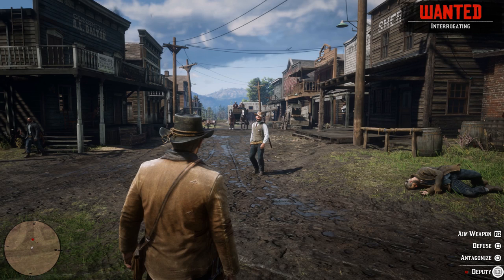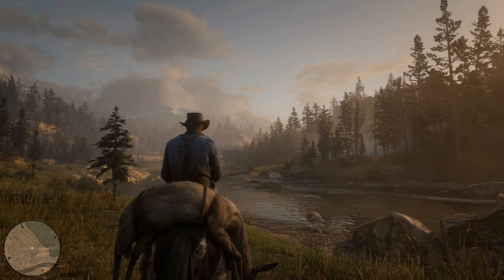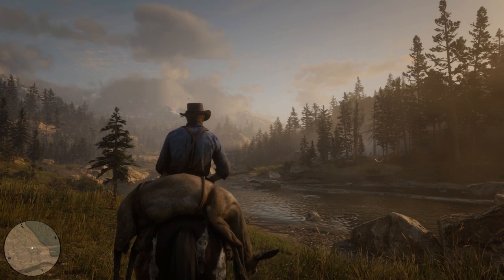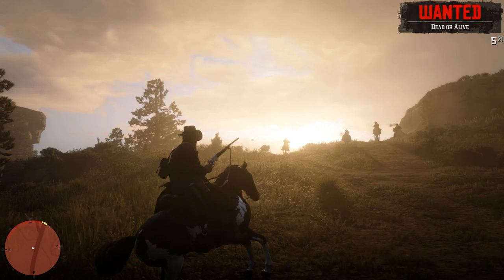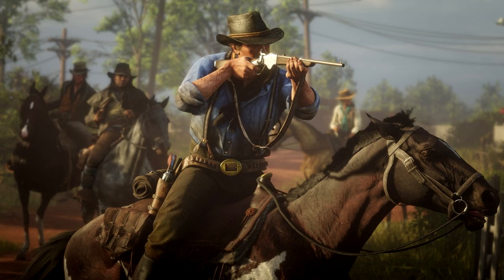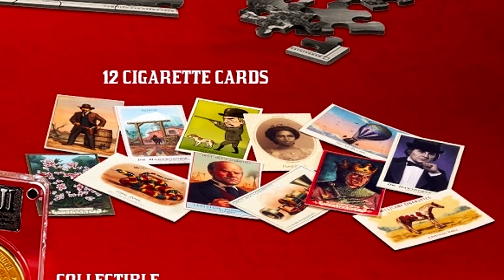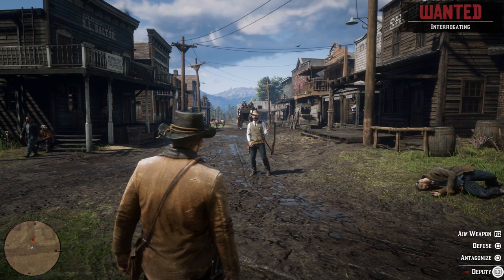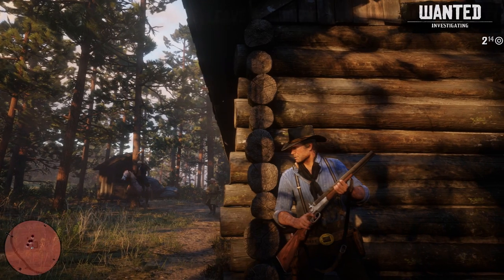Red Dead Redemption 2 Gameplay Has LEAKED! Discussing What Was Shown (Combat, World Map & More!)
★ We breakdown the leaked Red Dead Redemption 2 gameplay, as well as new in-game images and part of the world map! ★

Super Ad Family Friendly :)